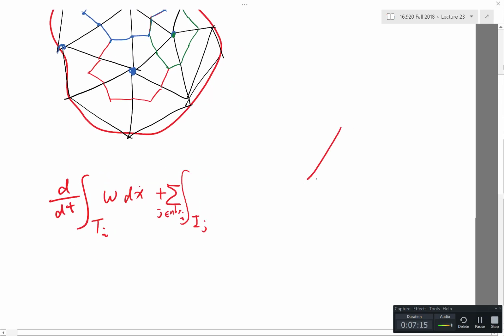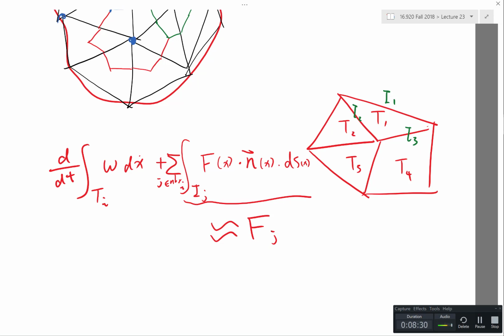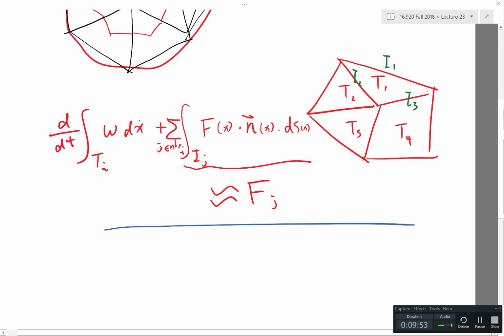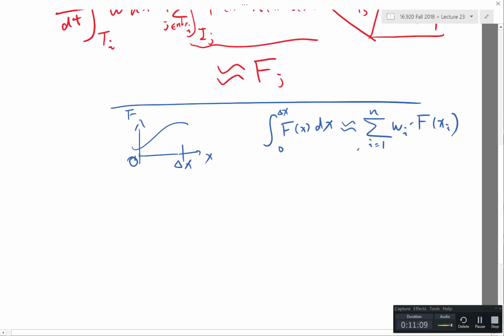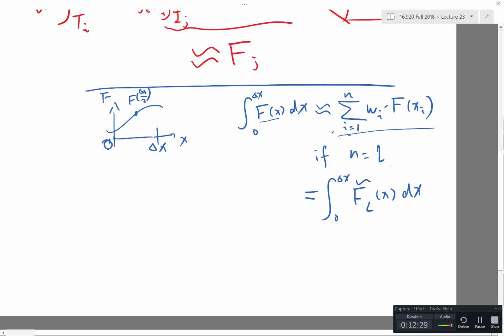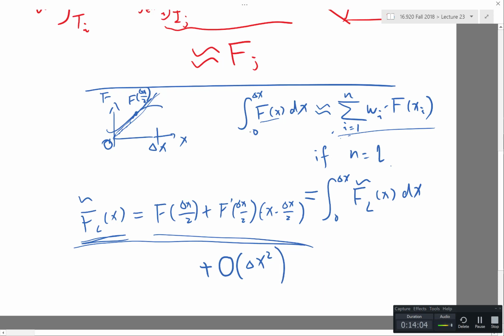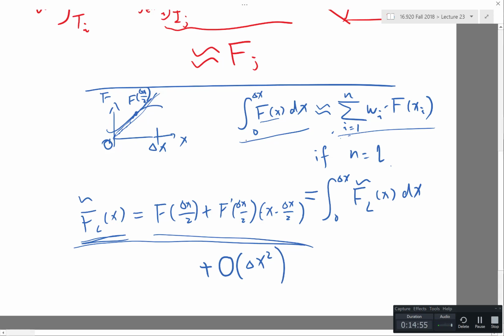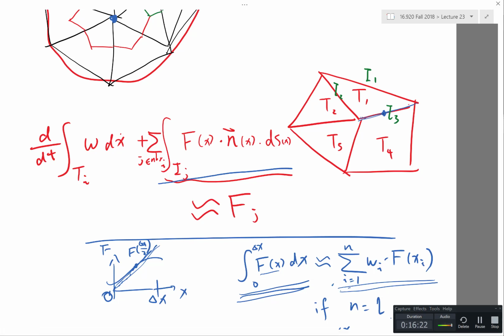Approximating the flux integral for finite volume on unstructured mesh